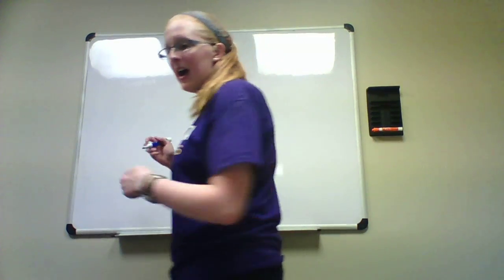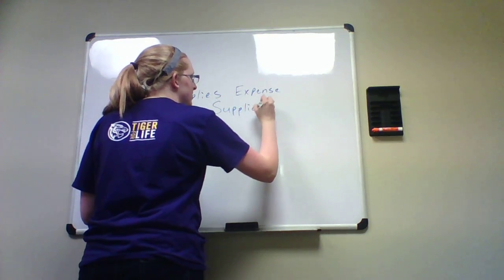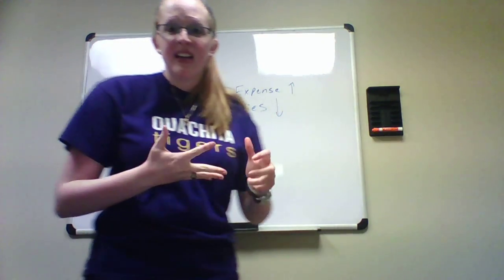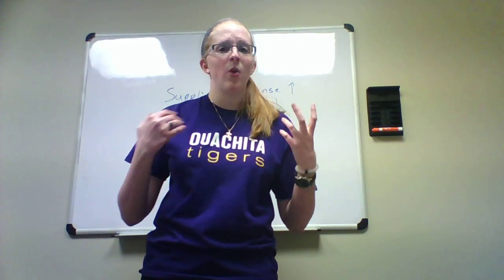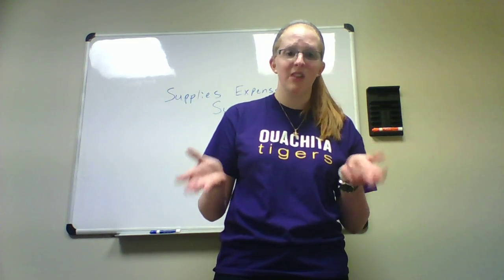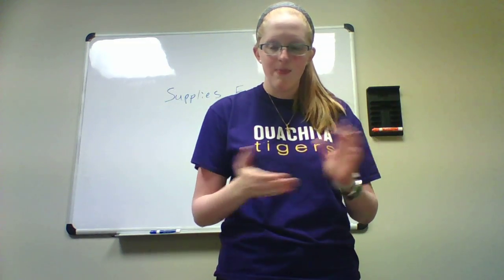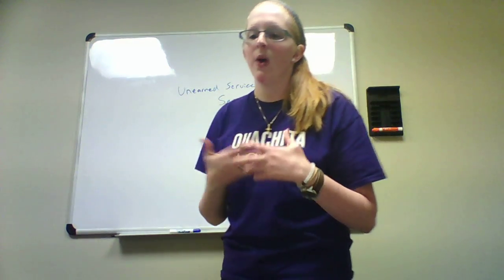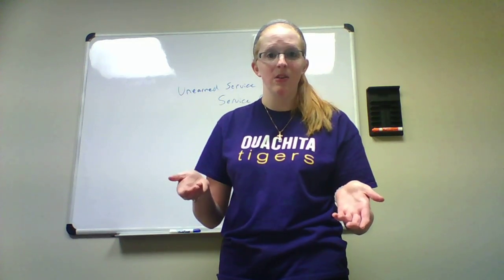Tutoring -- Accounting 1 - Adjusting Entries Ch. 4